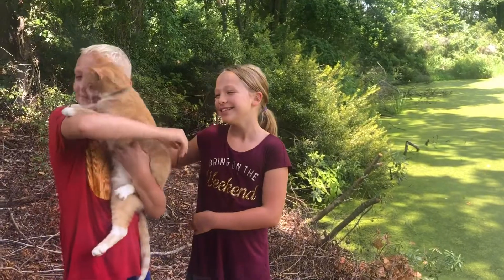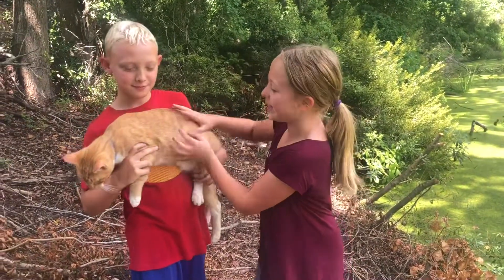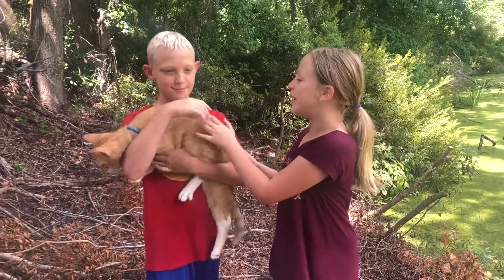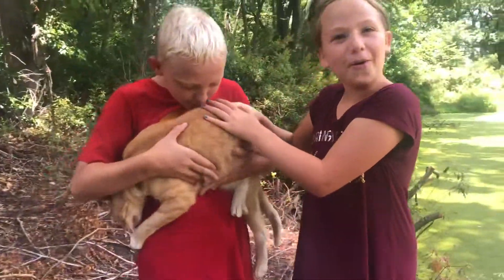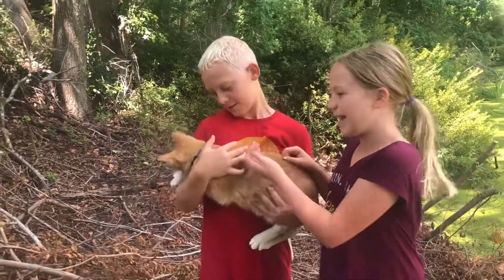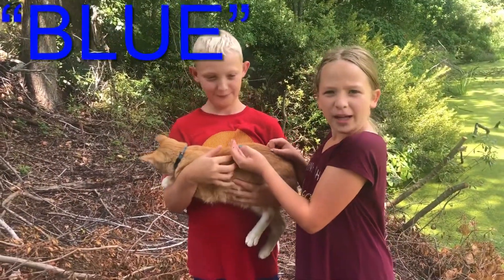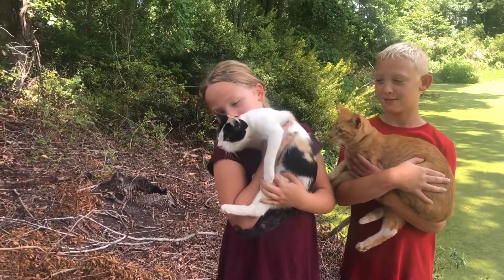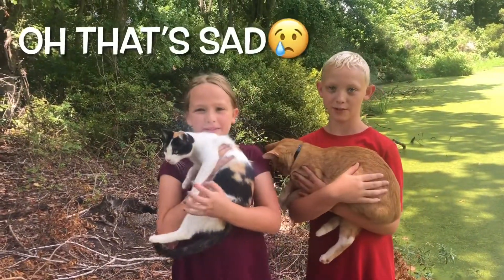Catanator 5000 the Caleah broadcast Ep1 special edition